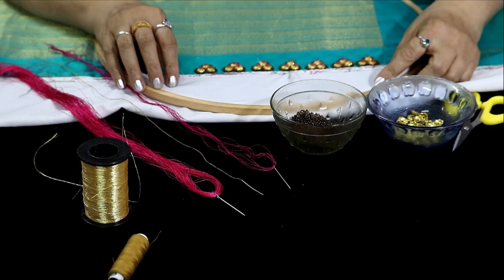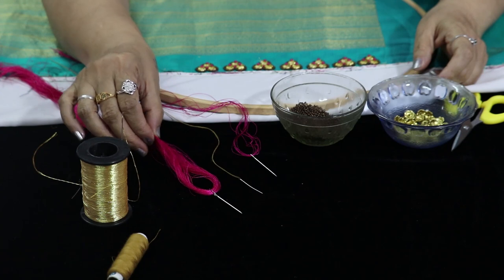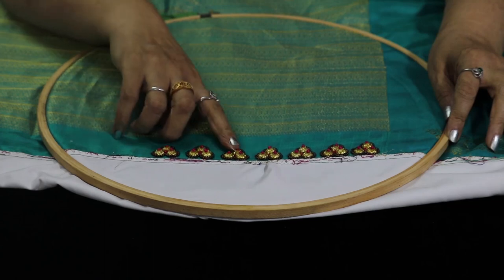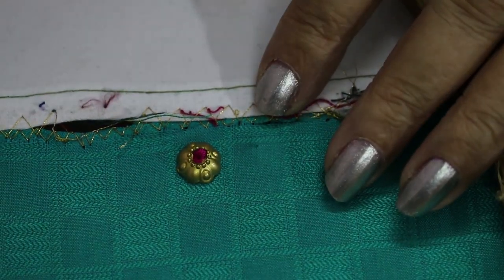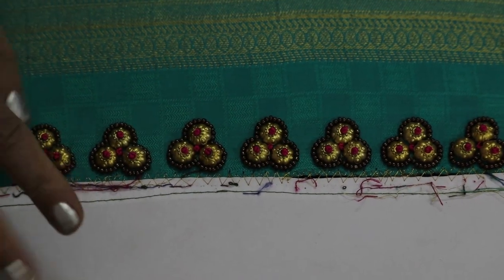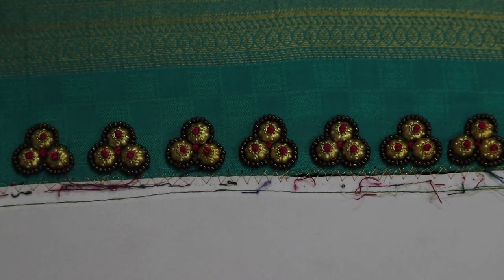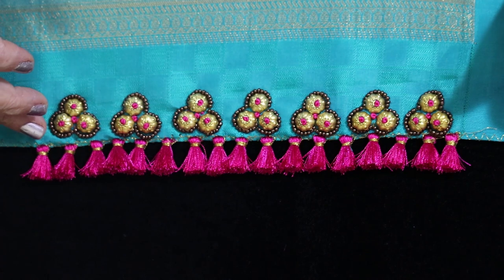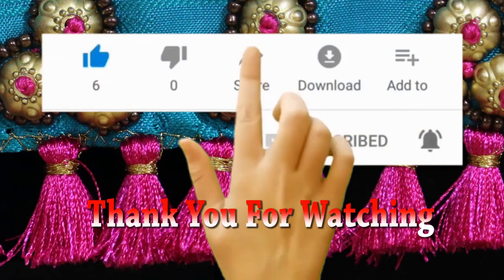Beautiful Hand embroidery Work | ಸುಂದರವಾದ ಹ್ಯಾಂಡ್ ಎಂಬ್ರಾಯ್ಡರಿ ವರ್ಕ್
EA17

Through this Vijetha's Gallery channel you will be able to learn, design designer Sarees and Dresses.

This channel is dedicated for all Entrepreneurs, Self Employed, Housewives, and all who wants to build their carrier in Fashion Designing